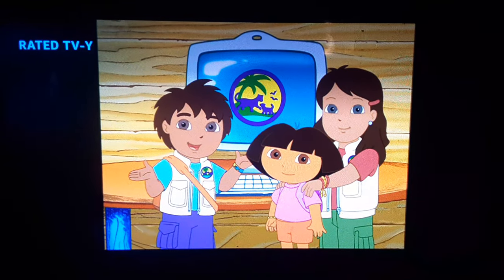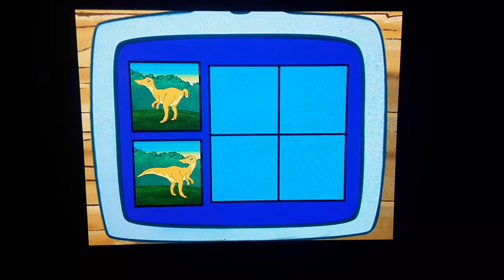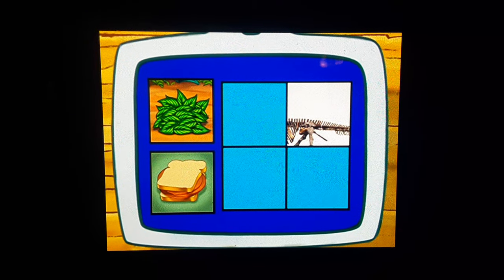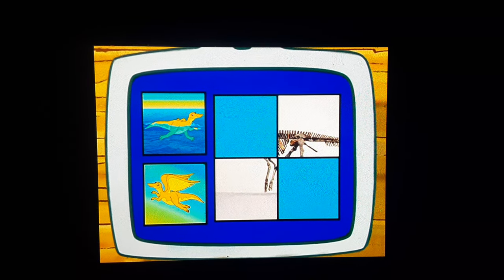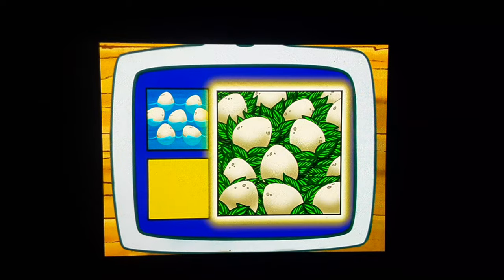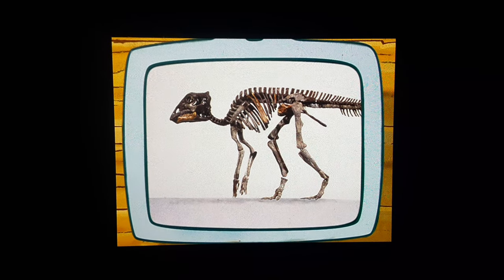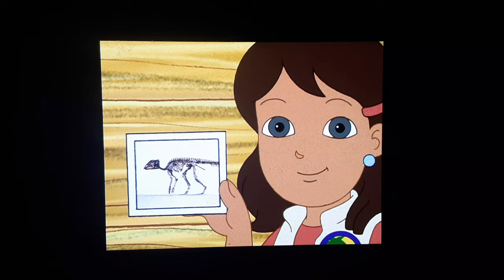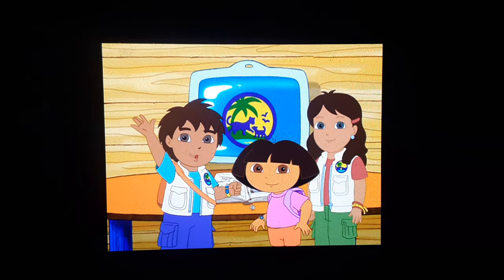Diego's Great Dinosaur Rescue 2006 End Credits (DKP Studios Version)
Diego, Alicia and Baby Jaguar will return in Season 2